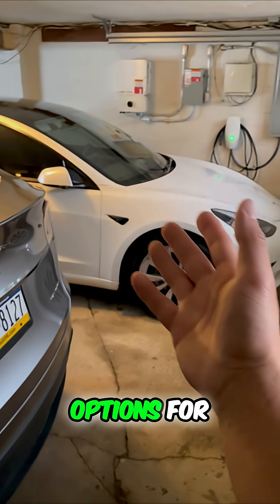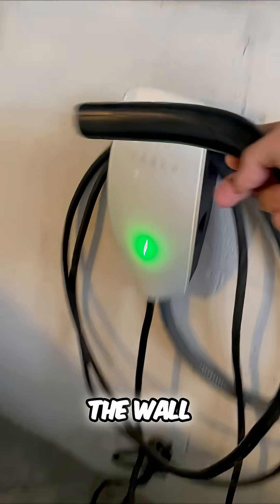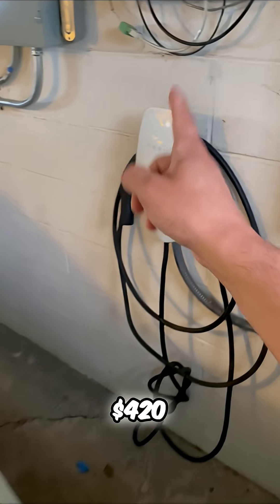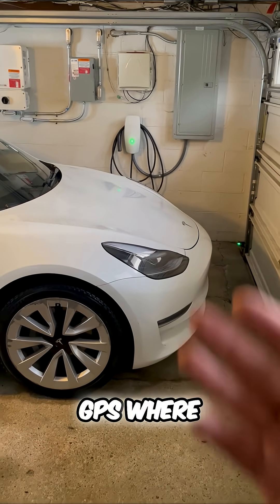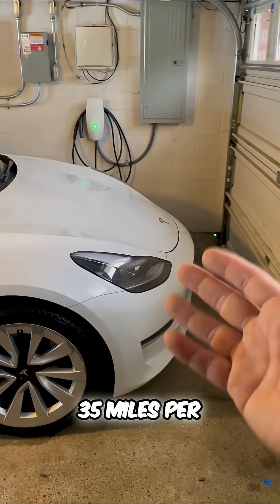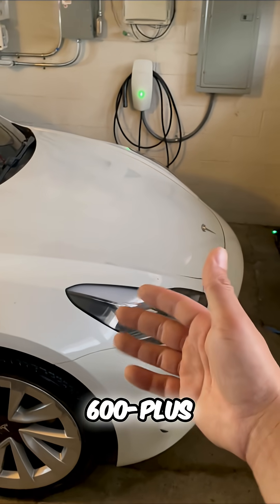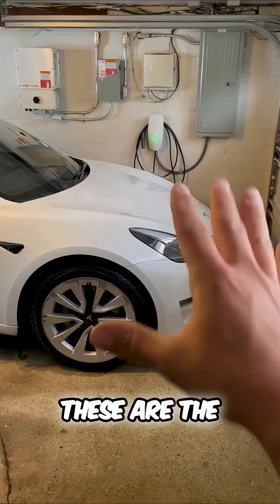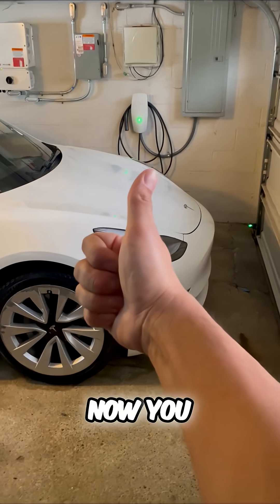Tesla Charging Secrets REVEALED! ⚡️🤯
We've uncovered all the Tesla charging options! Discover home chargers, public Level 2 chargers, and the super-fast Superchargers. Get ready to power up your Tesla the easy way! 🚗💨